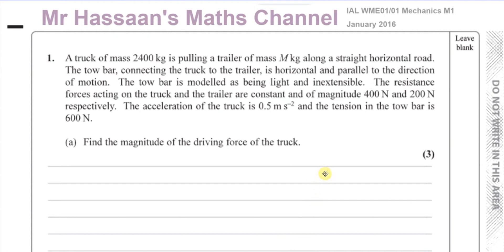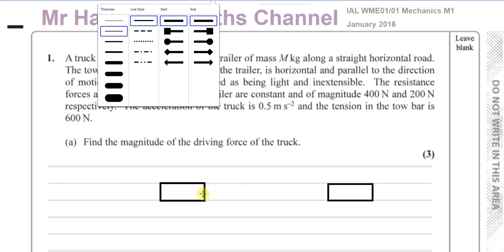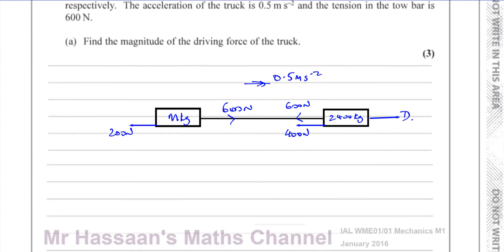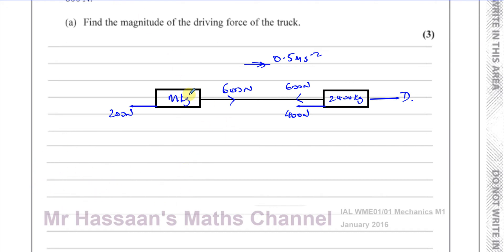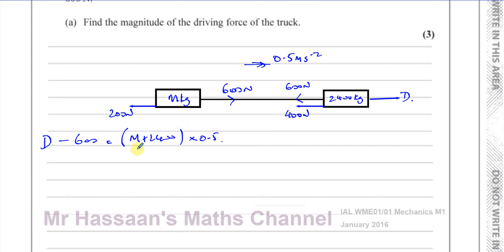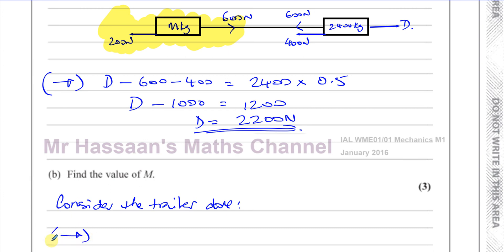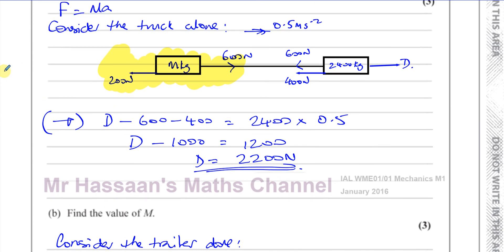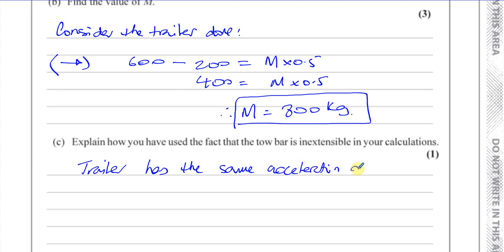WME01/01 Mechanics M1 January 2016 IAL Q1 Dynamics - Connected Particles